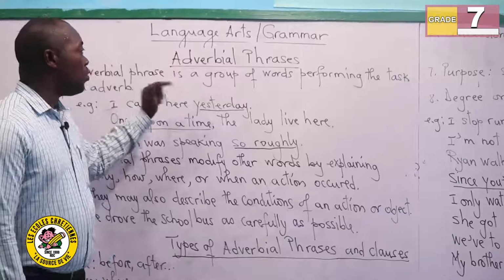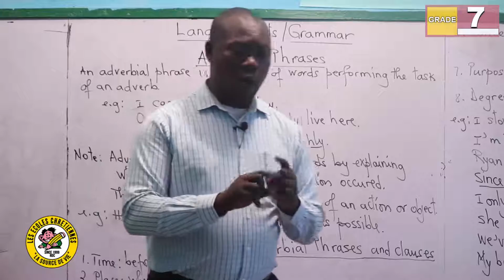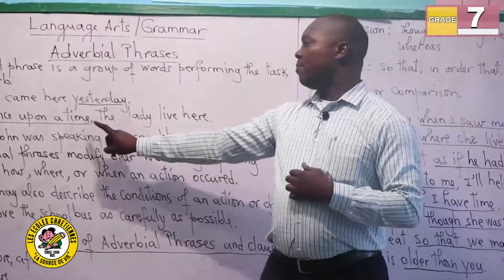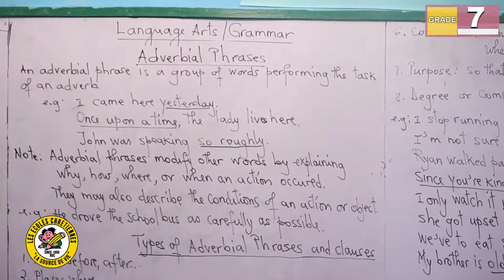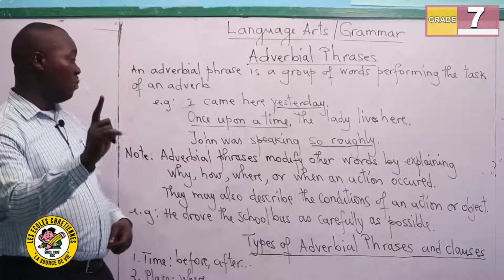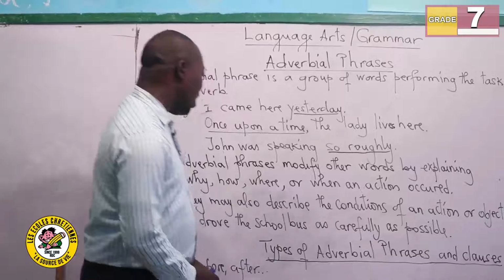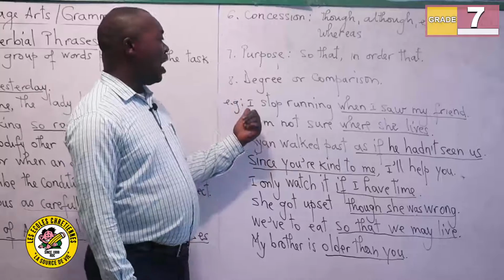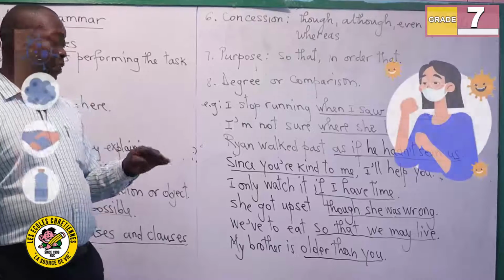Language Arts grammar Adverbial phrases